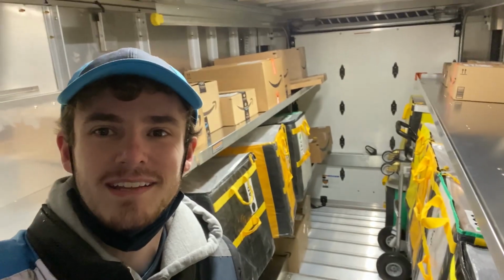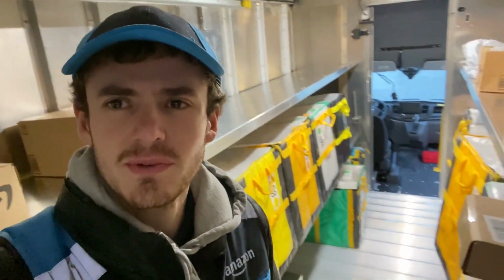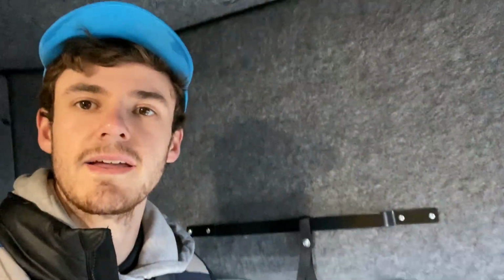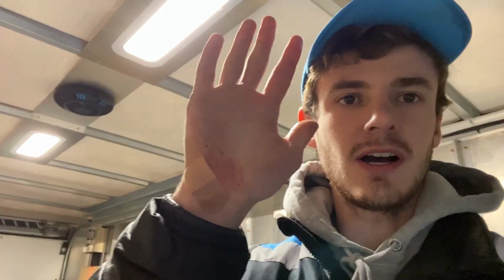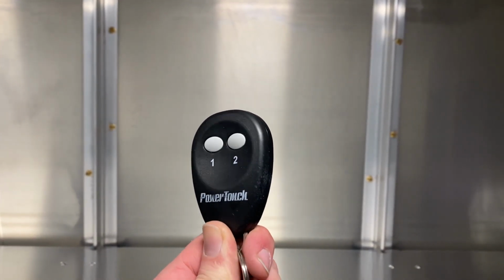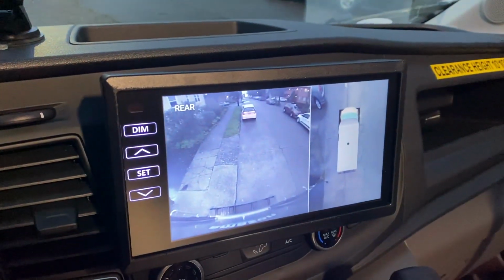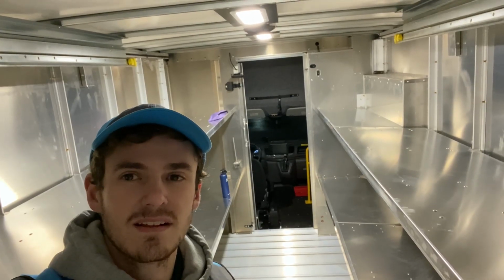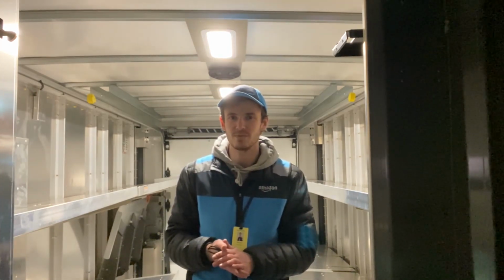Driving the Amazon Custom Delivery Vehicle!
Today we're battling the Seattle rain to take Amazon's newest delivery vehicle, the Custom Delivery Vehicle, out for a spin! Ford Transit in the front, step van in the back, this thing is definitely interesting.

I'll compare the CDV to both the step vans and the regular cargo vans and  give you my first impressions.